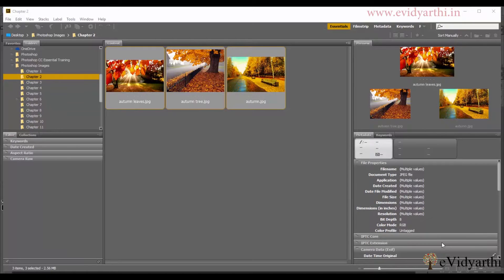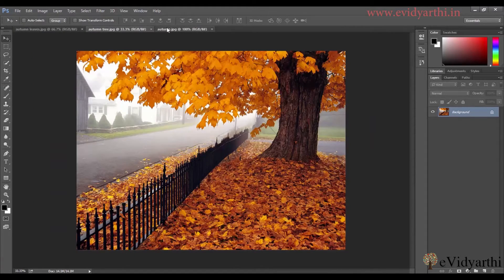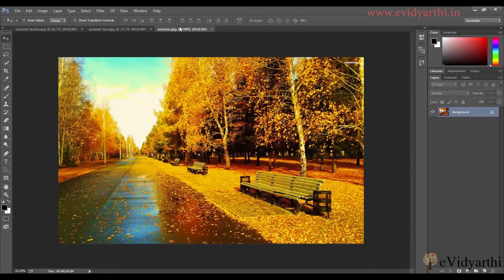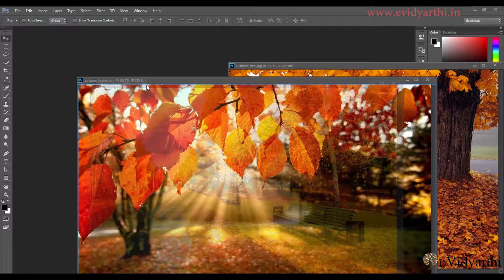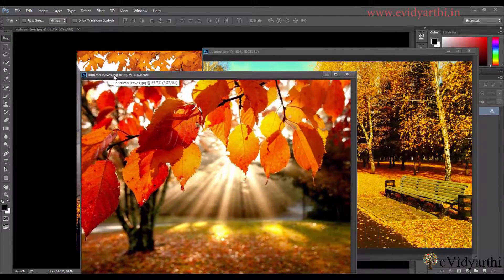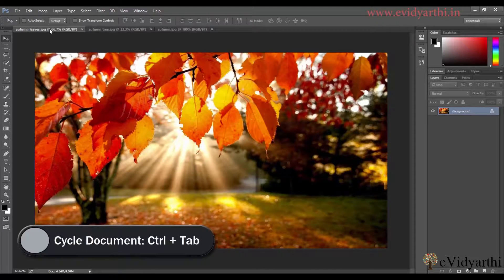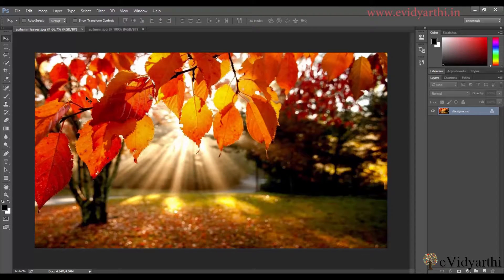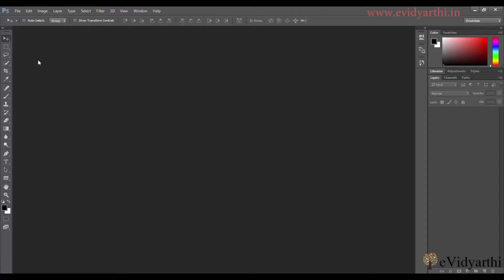Working with Tabs and Windows in Photoshop | Hindi Tutorials || Chapter 2 | Video 3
In this tutorial we will learn how to work with Tabs and Windows. To view complete course visit evidyarthi.in